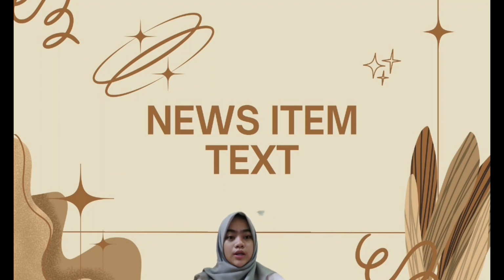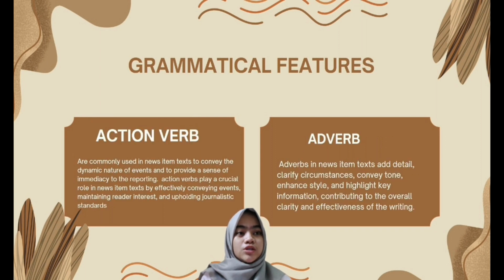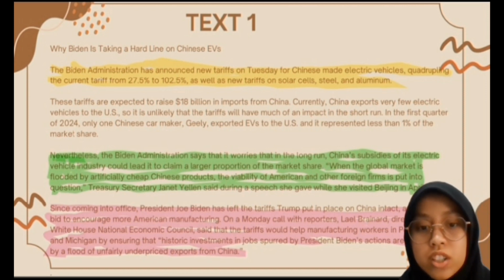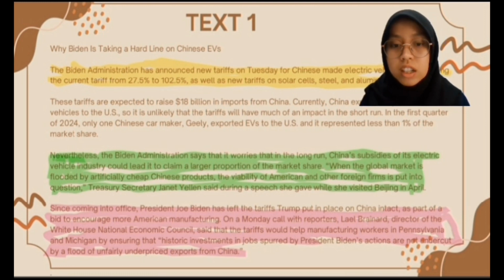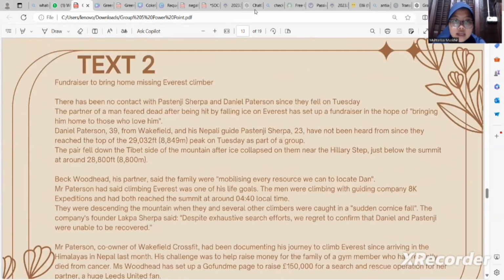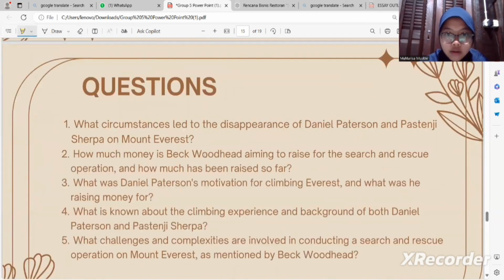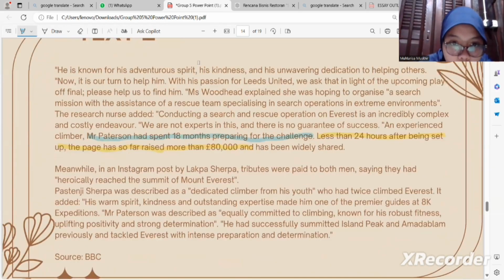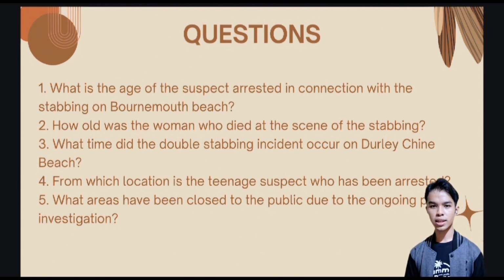news item, group 5